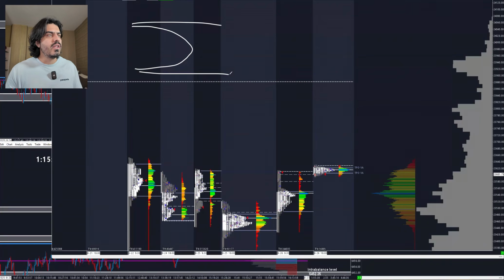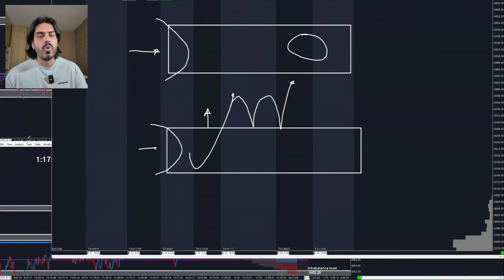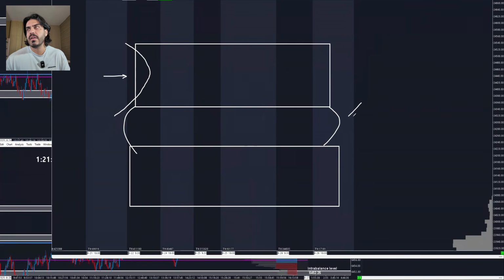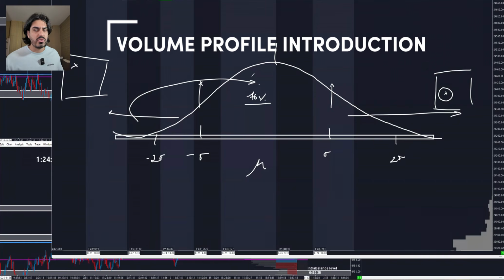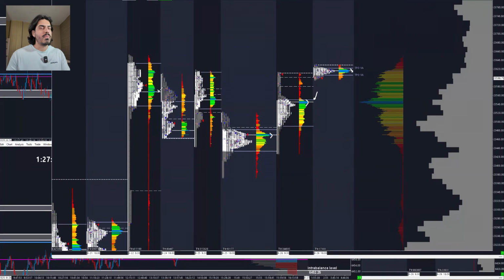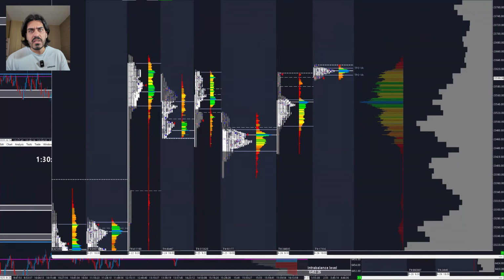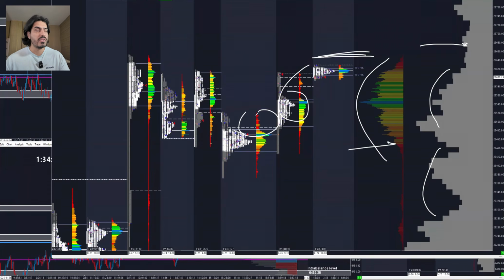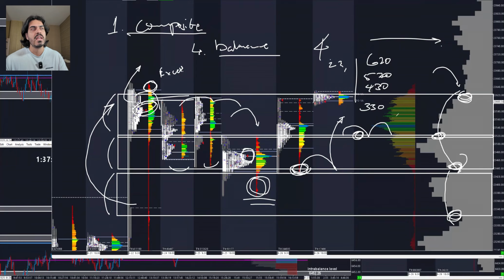FREE Day Trading Course Part 3: Volume Profile Trade Zones & Direction